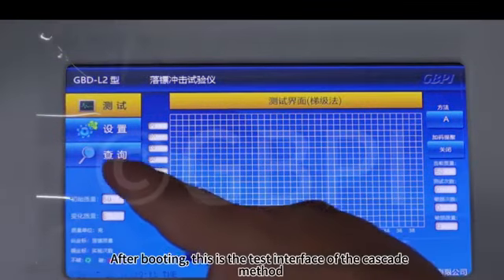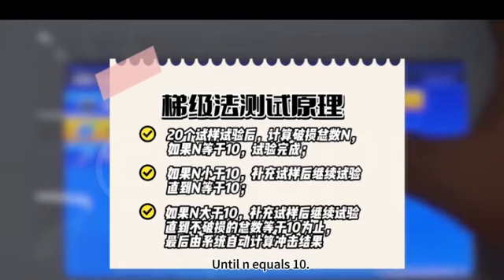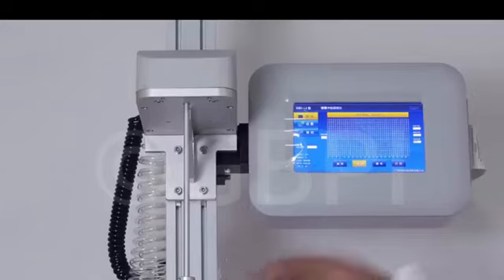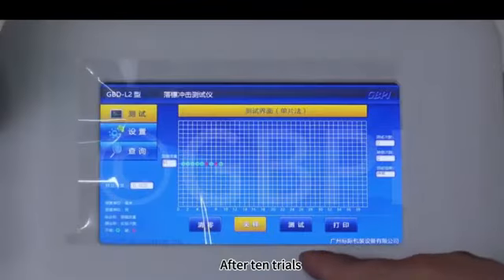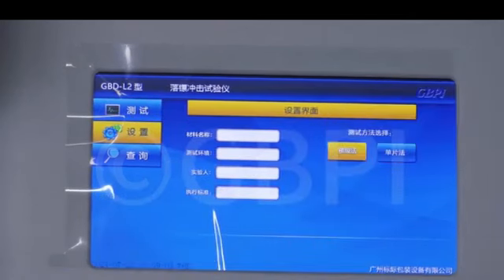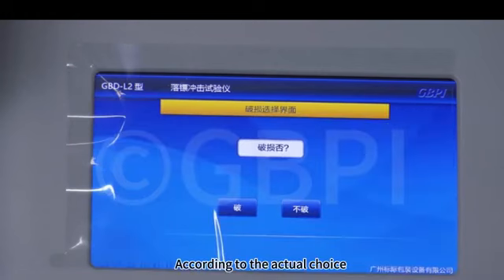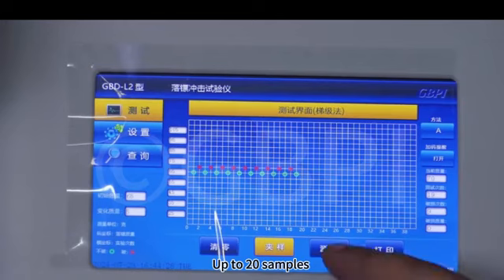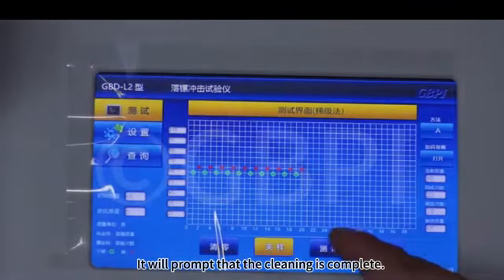GBD L2 Falling Dart Impact Tester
🔥 GBD-L2 Free Fall Impact Tester: Precision Meets Power!

🚀 3-in-1 Testing Mastery
Switch effortlessly between A, B, and single-sheet methods—cover 50-2000g (A) / 300-2000g (B) with 0.1g ultra-precision!

⚡ Flawless Accuracy, Zero Guesswork
Electromagnetic release tech eliminates human error—publish-ready data every time.

🤖 Smart Lab Revolution
Auto-clamping + instant data logging = 50% faster results. Perfect for R&D, QC, and production lines!

📢 Act Now!
👉 Click for a mind-blowing demo video!
👉 Comment “IMPACT”—get a FREE precision checklist!